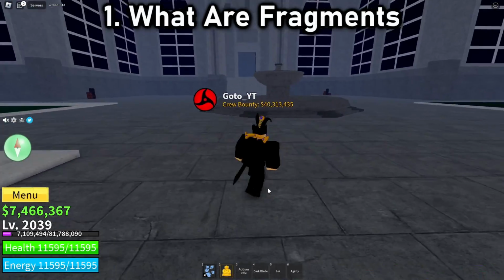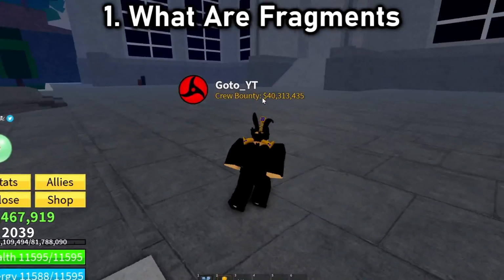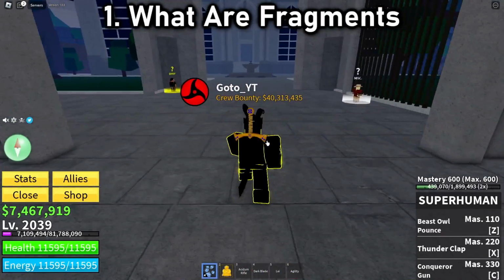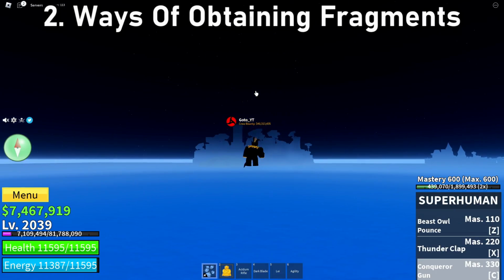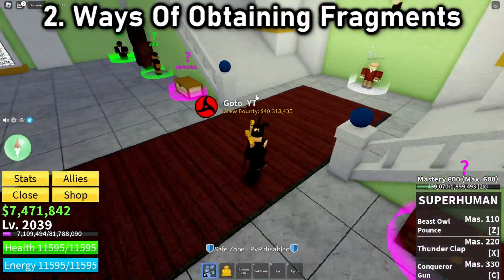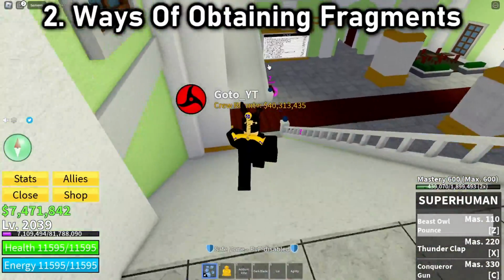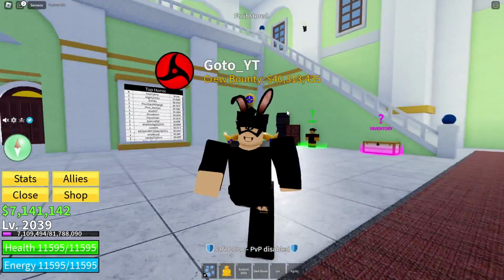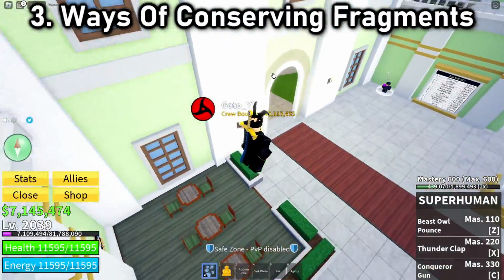Fastest Way To Get Fragments In Blox Fruits! | Update 17 | Roblox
🔴 Discord (Join If You're Cool!)

🔴 Like If You Enjoyed Or Found The Video Helpful!

🔴 Goal: 17K